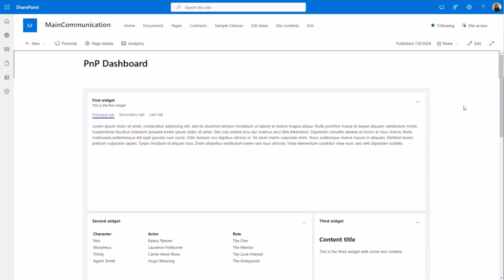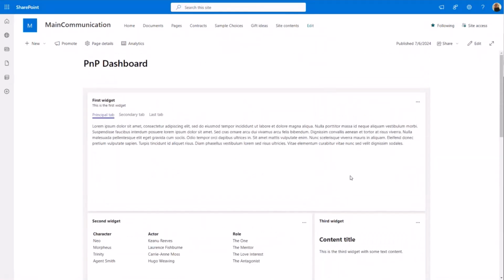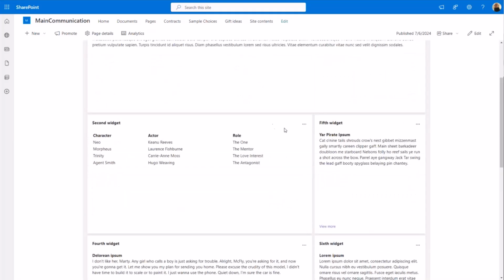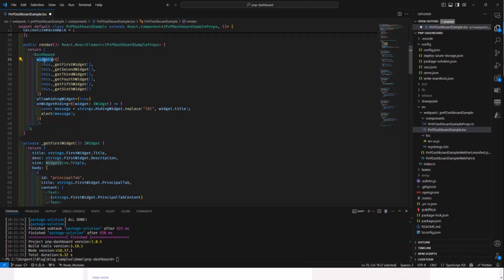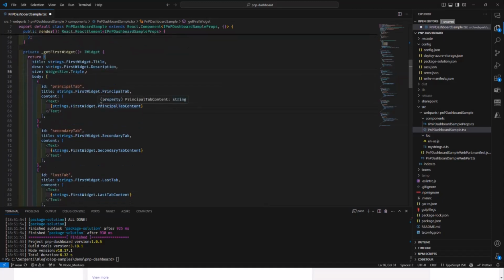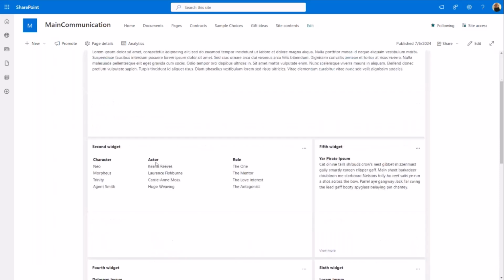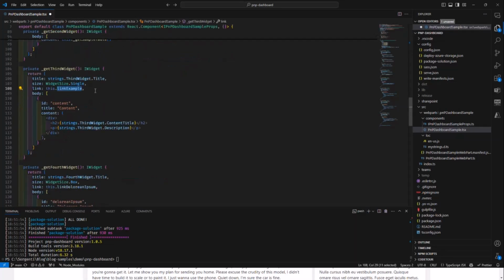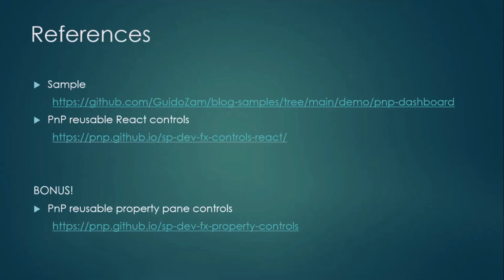Using PnP Dashboard control in SPFx solutions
📺 Discover how to use the PnP Dashboard control in your SPFx solutions to show multiple components in one page!

📽️ This demo is from the from the bi-weekly Microsoft 365 & Power Platform community call July 11, 2024